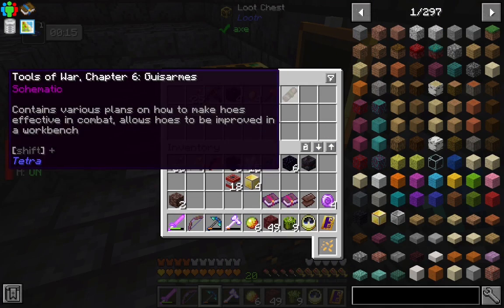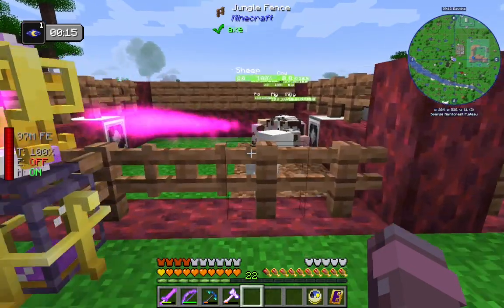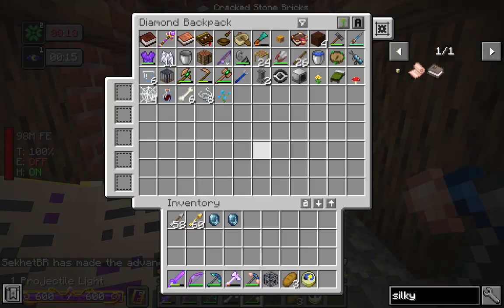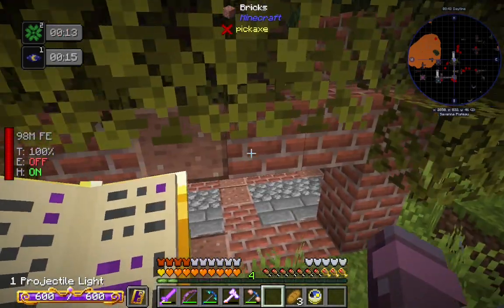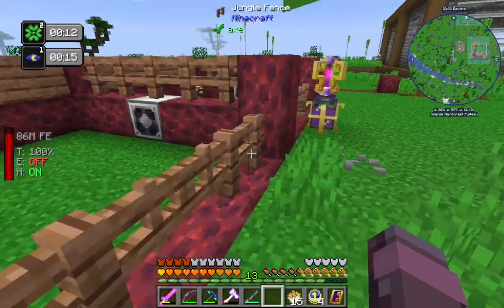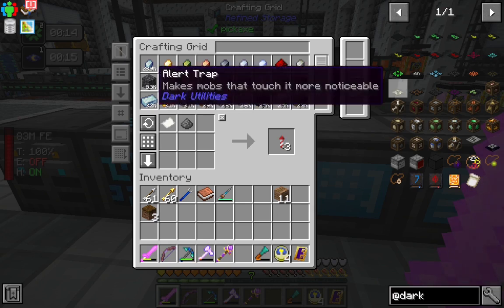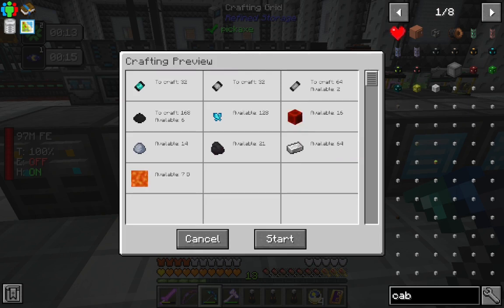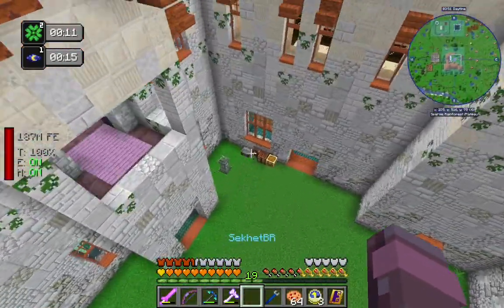Enigmatica 6 S2 - Episode 15 - Livestock Automation & Base Detailing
Let's play Enigmatica 6! Today we get deeper into Industrial Forgoing and automate production of passive mob drops. Then we work on the Villa some more.